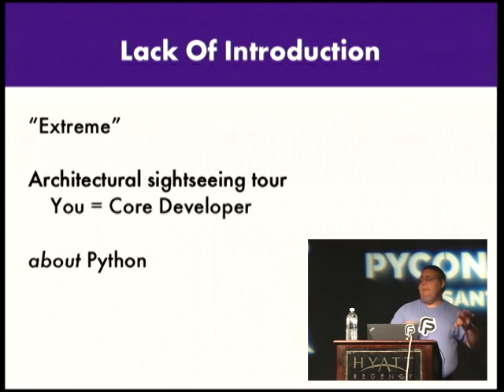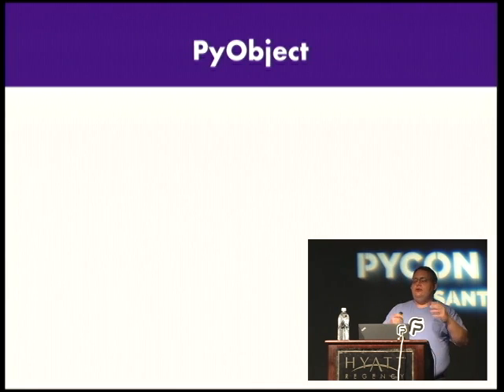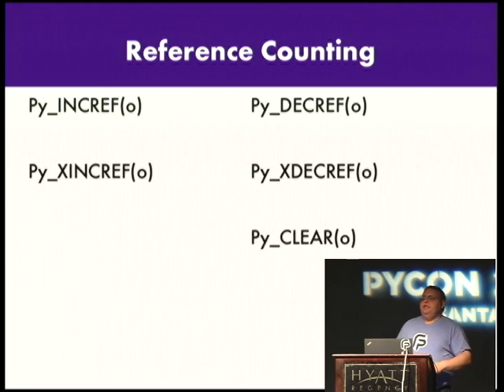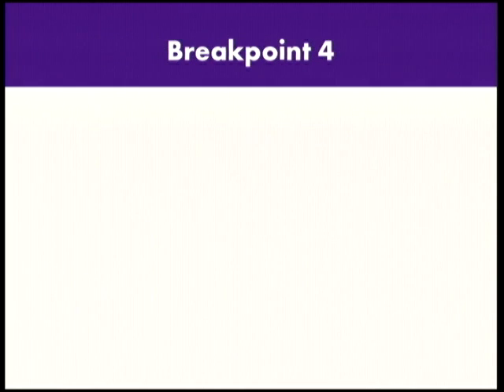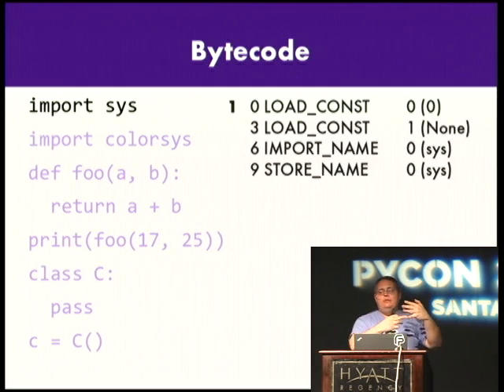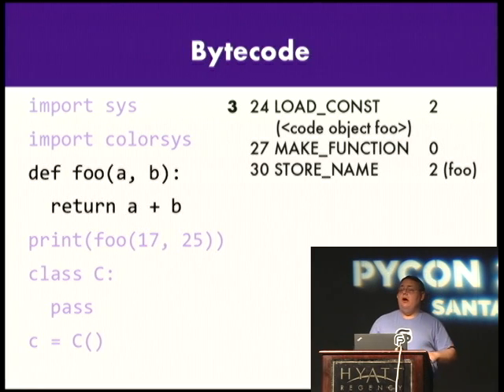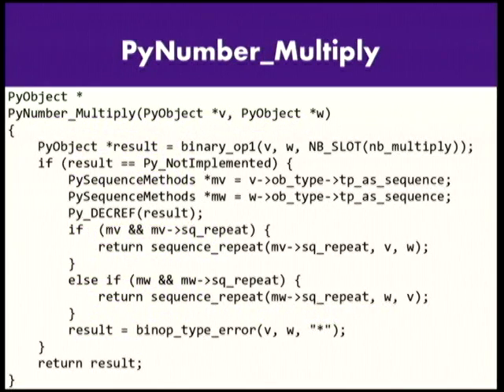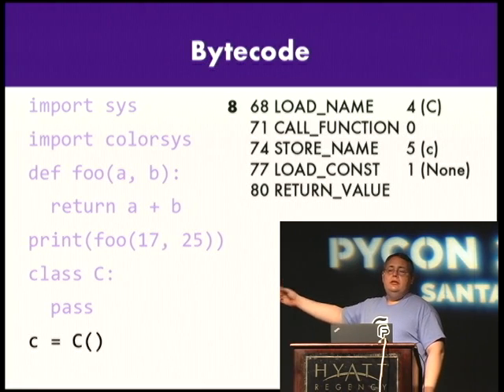Stepping Through CPython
Larry Hastings
Ever wondered how CPython actually works internally?  This talk will show you.  We start with a simple Python program, then slowly step through CPython, showing in exhaustive detail what happens when it runs that program.  Along the wa